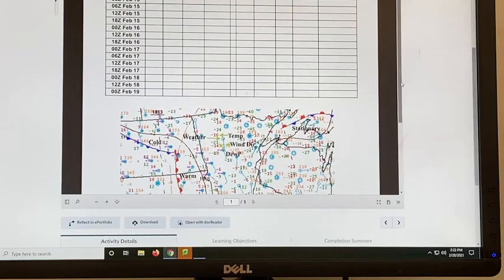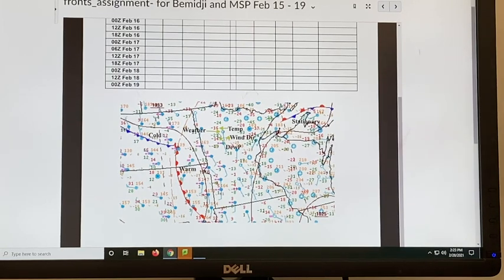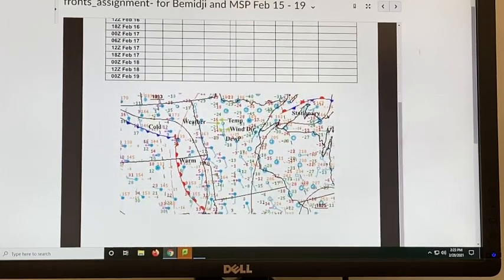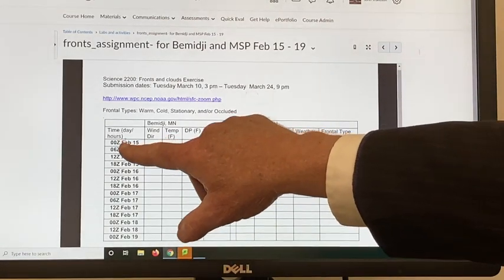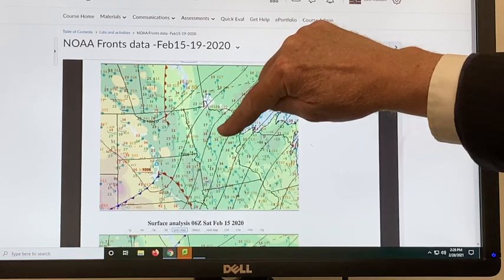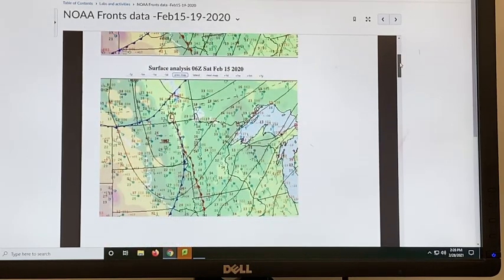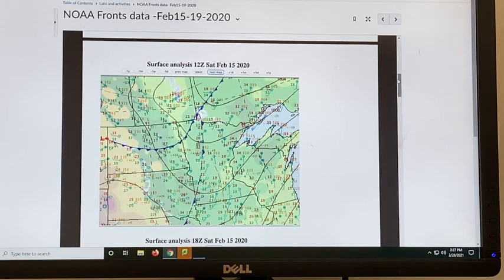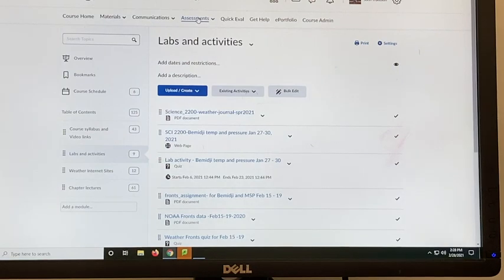SCI 2200 - Lecture video on Lab for Feb 15-19 Fronts lab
This video is about Lab for Feb 15-19 Fronts